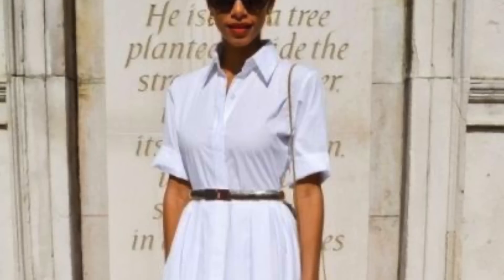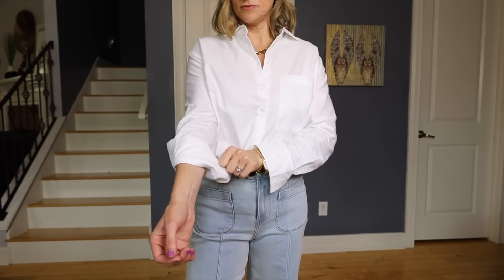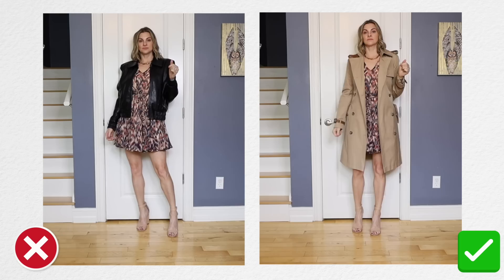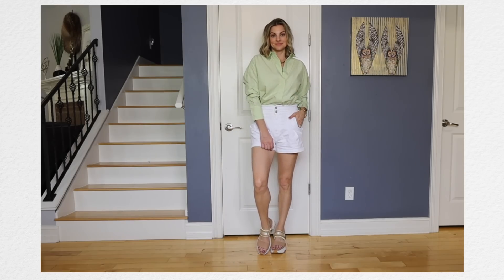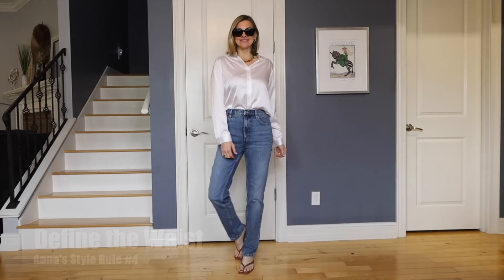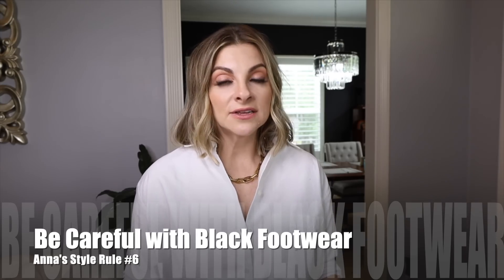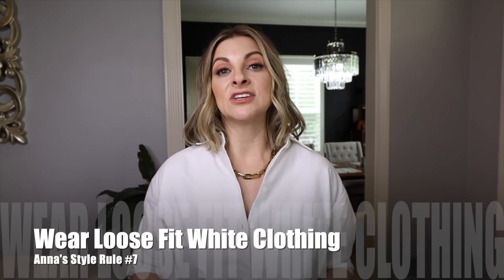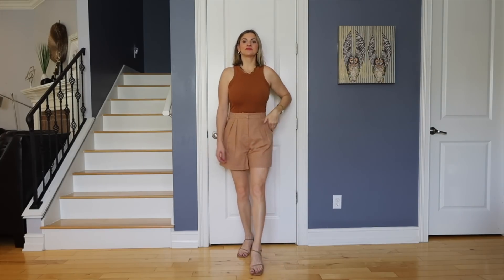9 Spring Style Rules You NEED to KNOW!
These are some Spring and Summer Style Rules I currently live by! This makes getting dressed easier for me when I keep these style tips in mind. I hope they are useful ❤️

Pointy toe flats (shockingly comfy - I have in ivory and black!)